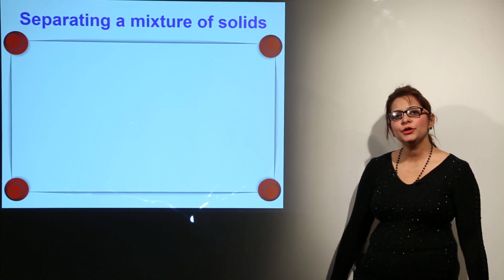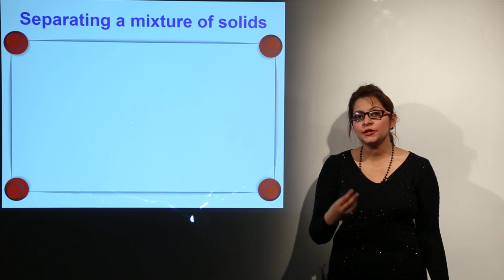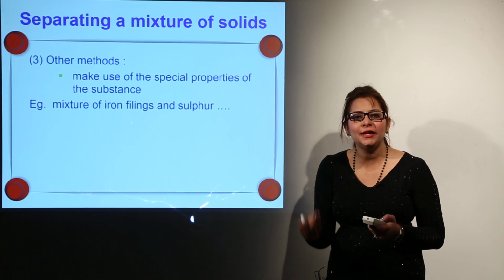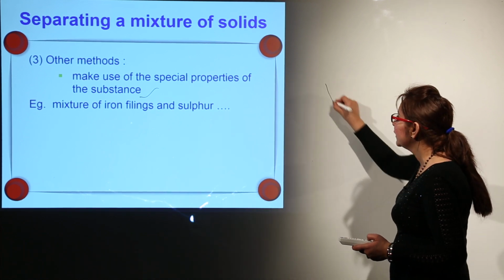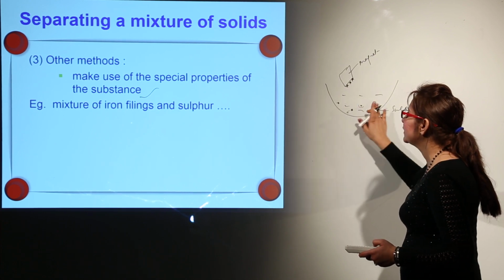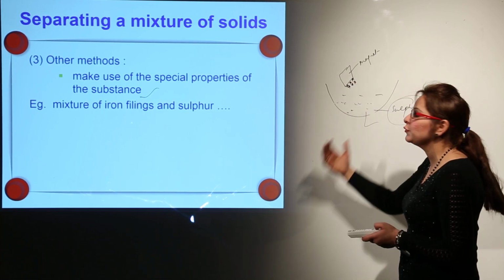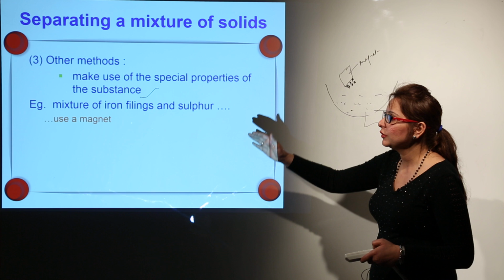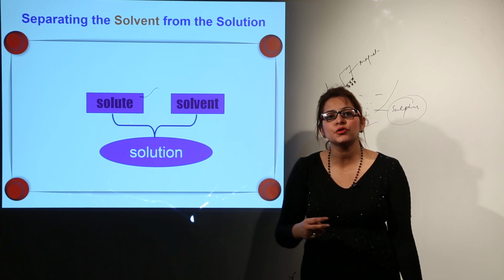ICSE l Class 9 l Chemistry l Chapter 3 l Element Compound And Mixture l separation of mixtures l L16